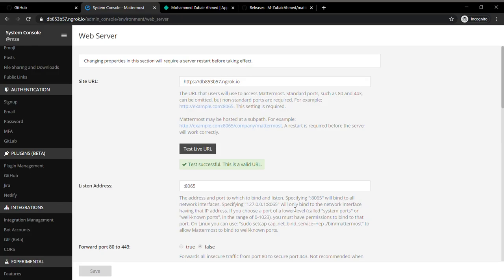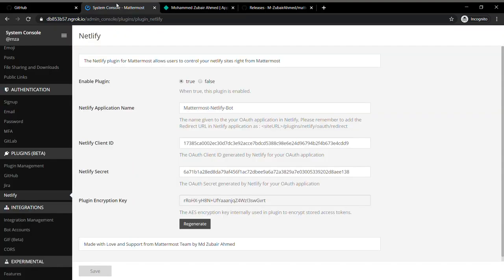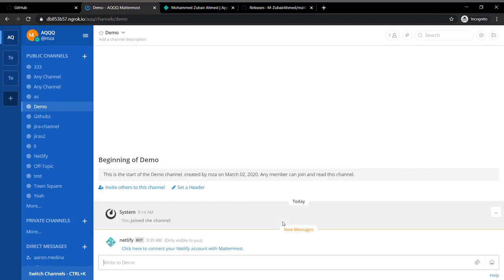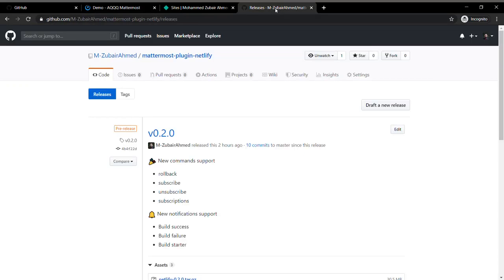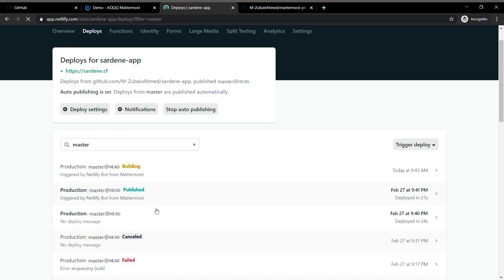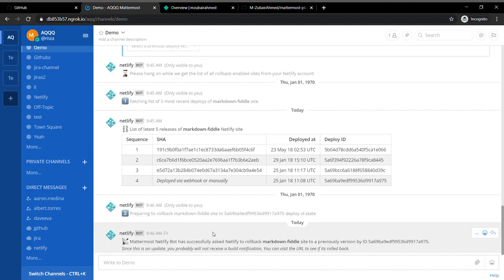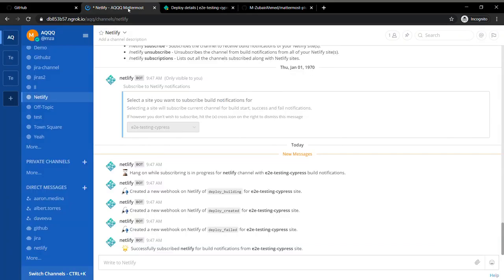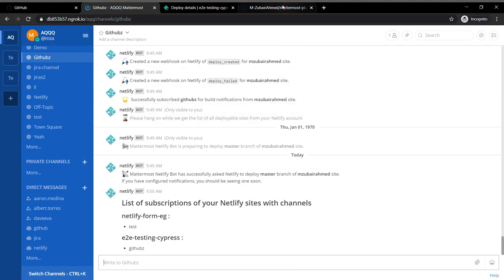Mattermost Netlify Plugin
A two way integration plugin between Mattermost and Netlify.